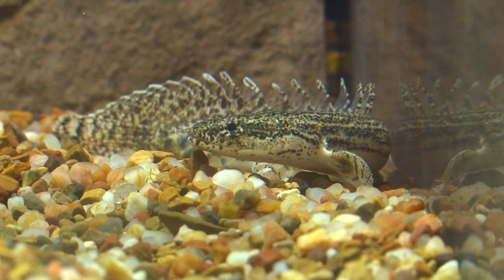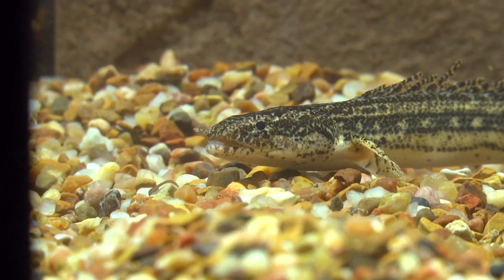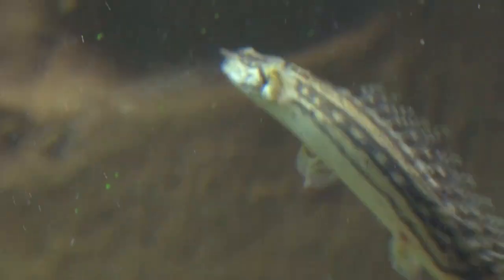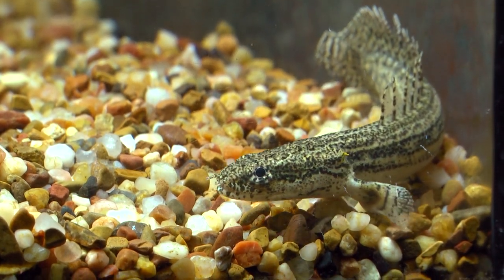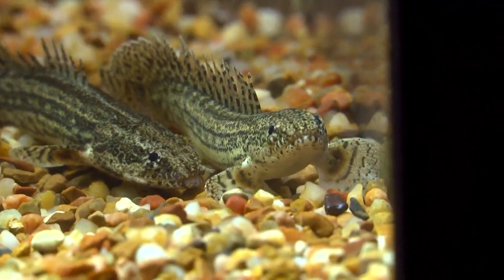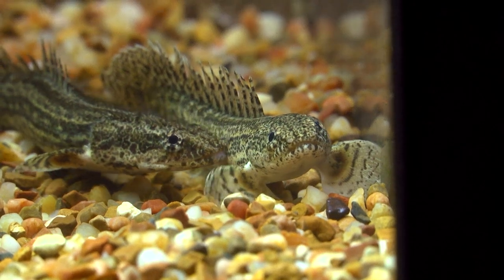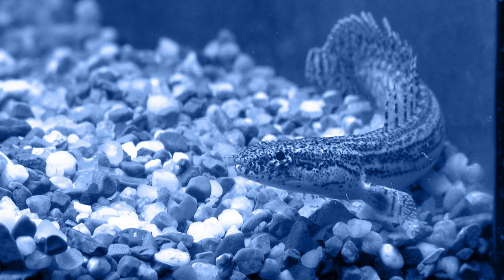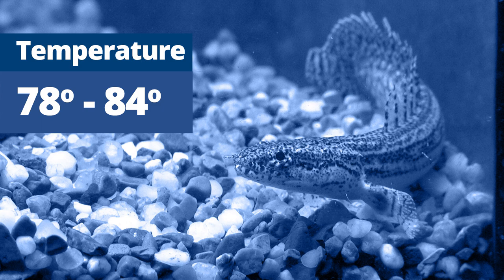LiveAquaria® Diver’s Den® Aquatic Insider: Lapradei Bichir (Polypterus lapradei)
Check out the newest episode of our Diver’s Den® Deep Dive with Eric Radi. This episode showcases the Lapradei Bichir (Polypterus lapradei) offered when available in our Freshwater Diver’s Den® WISIWYG Store.